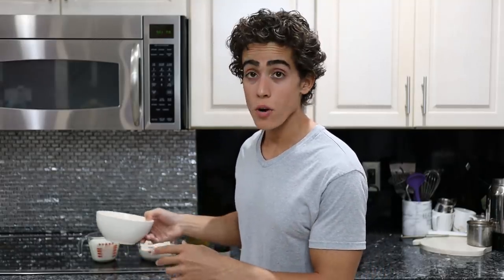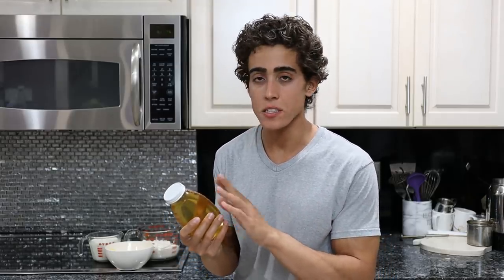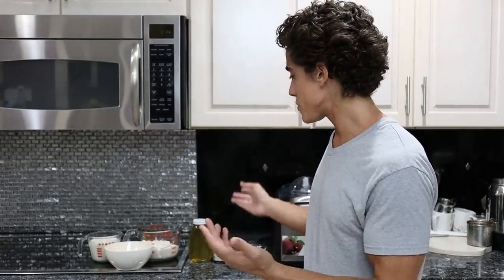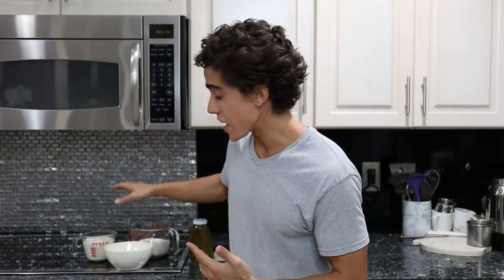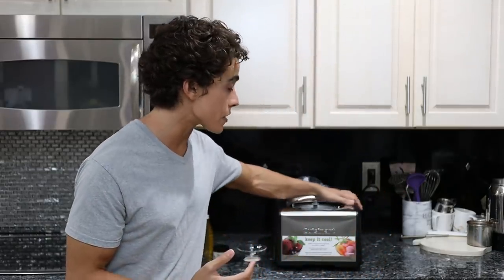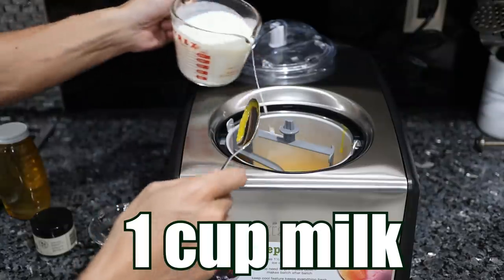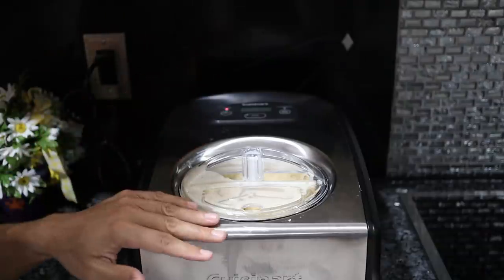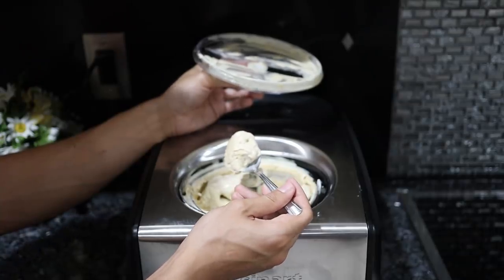Healthy Ice Cream Recipe with Raw Dairy and Farm Eggs